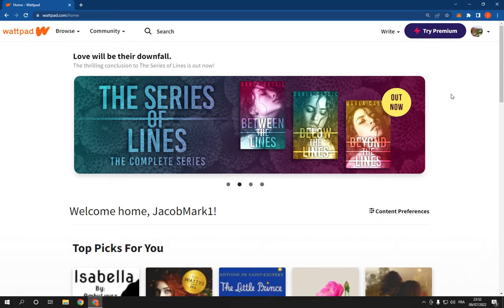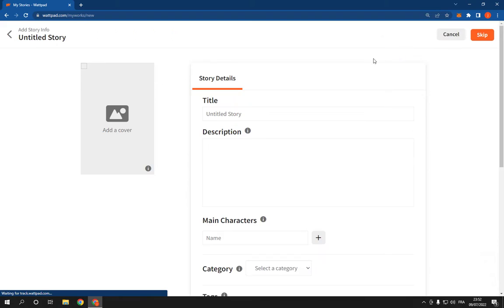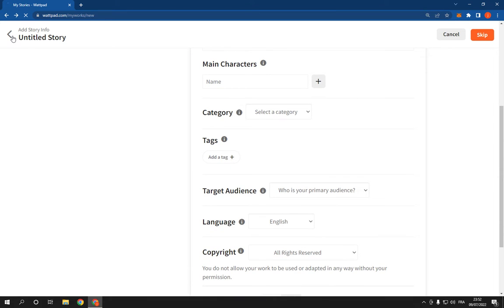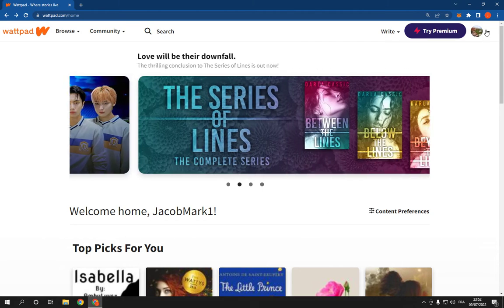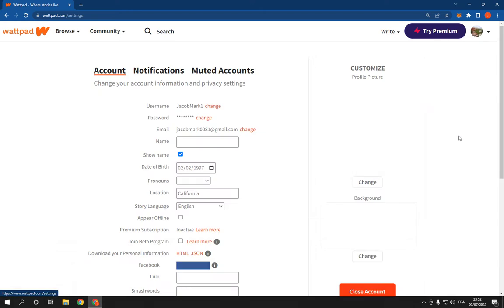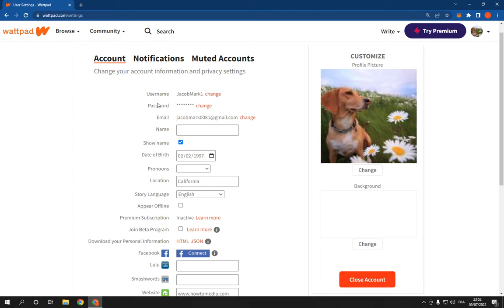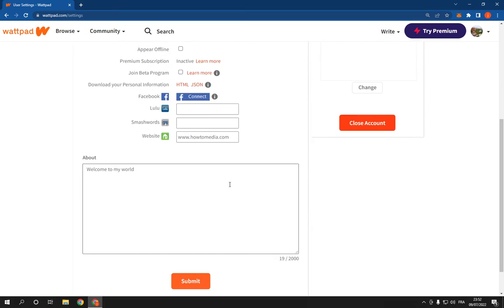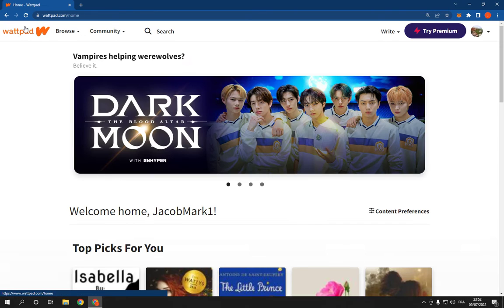How To Use Wattpad Website on PC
in this video we discuss :